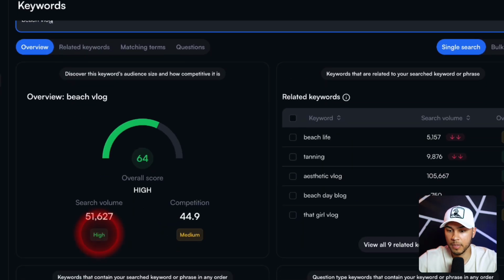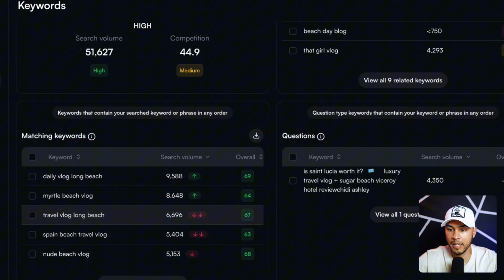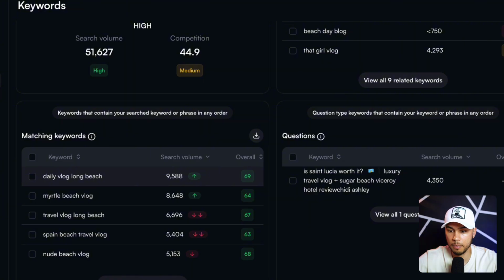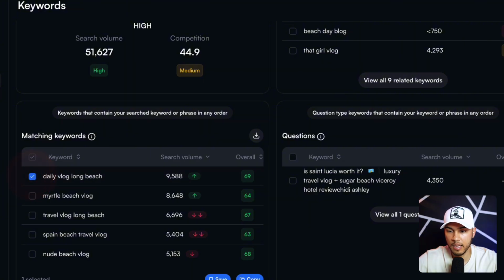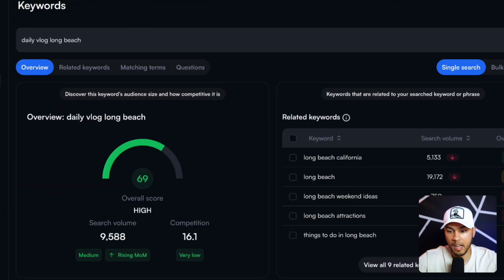How to Use vidIQ Keyword Score to Rank Faster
In this video, I’ll go over how to use vidIQ Keyword Score to find stronger YouTube keywords and rank faster in search. I’ll show the vidIQ keyword tool, keyword search, video ideas, search volume, competition score, and keyword data. The walkthrough covers high-volume keywords, medium competition keywords, low competition keywords, and matching keywords for better YouTube SEO. These steps help with video ranking, keyword research, title ideas, video tags, descriptions, metadata, and content planning.

Be sure to watch this video all the way as I cover how to compare keyword scores and choose search terms with the best ranking chance. I’ll explain how keyword placement can improve YouTube search results, video visibility, organic traffic, and audience reach. The goal is to find keywords that match real viewer searches and give each video a better shot at ranking. Creators can use these vidIQ tips to plan smarter content, improve titles, boost search traffic, and grow a YouTube channel faster.

vidIQ is a YouTube SEO tool that helps creators find video keywords, check Keyword Score, and build a stronger keyword strategy. vidIQ can help with search volume, competition research, matching keywords, related keywords, tag ideas, video optimization, and content ideas. A good vidIQ workflow makes it easier to target low competition keywords, rank videos faster, and improve YouTube discoverability. Using vidIQ for keyword research, metadata, titles, tags, and descriptions can support better reach, more clicks, higher rankings, and steady channel growth.

– Kyle

Timeline:
0:00 - Introduction
0:08 - Navigating to the Keyword Tool and Searching Video Ideas
0:13 - Analyzing High-Volume versus Medium and Low Competition Keywords
0:24 - Using Matching Keywords and Strategic Placement for Better SEO